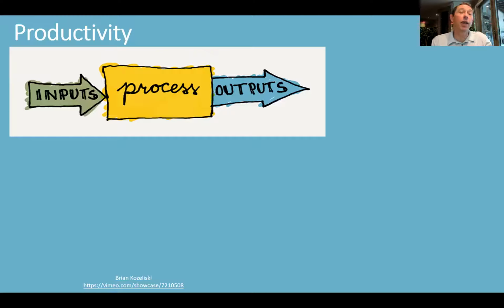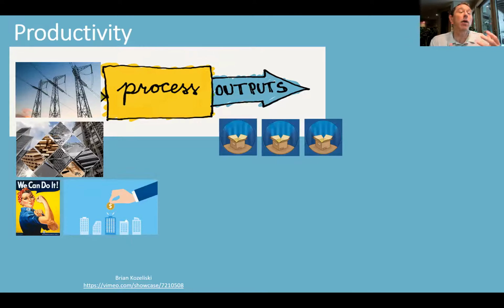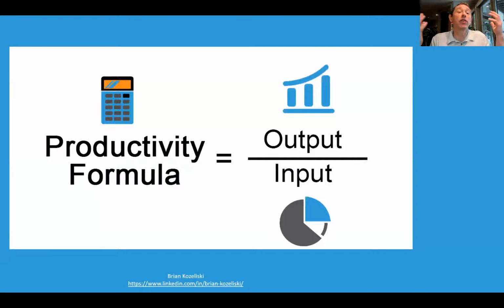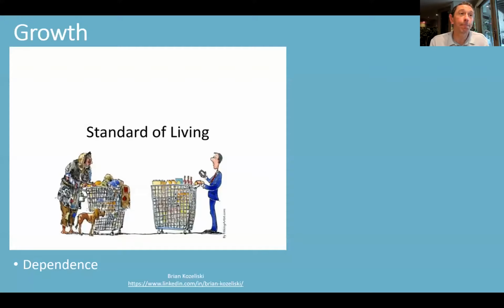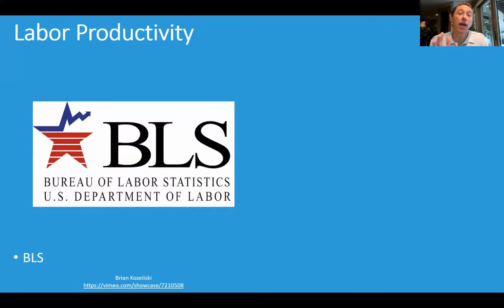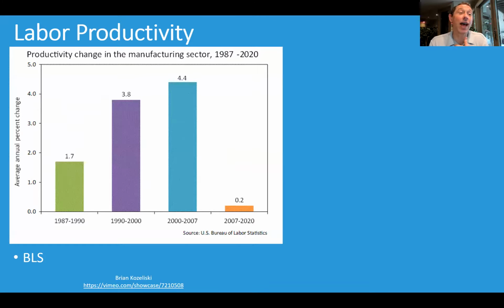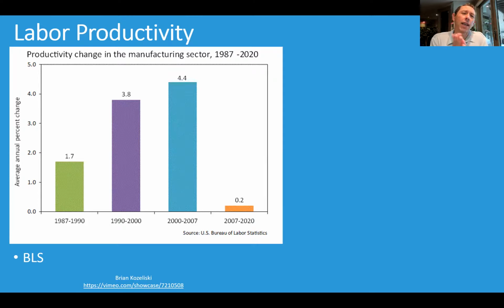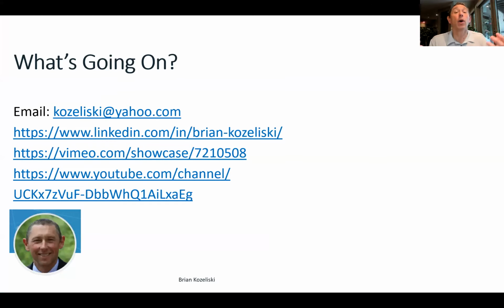Understanding Productivity and Productivity Growth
Productivity is simply comparing inputs (labor, capital, rawmaterials) to outputs (goodsandservices). How much is actually produced? How much work is actually done? Given a set of inputs, the more produced the better the productivity is. In a society, growing the amount produced from a given set of inputs (productivityimprovement), is the fundamental key to improving the society's standard of living. In many parts of the world, and especially in the U.S., we have seen productivity growth plateau for more than 10 years.